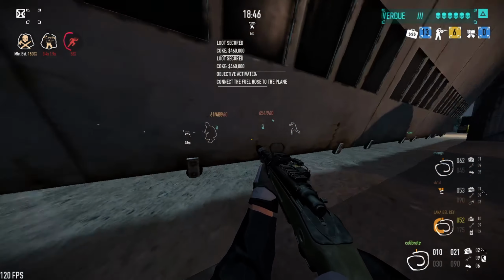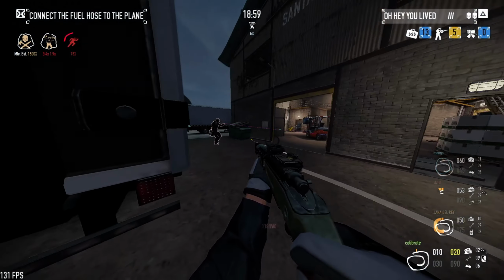Payday Post White House: The Silk Road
If I sound different in this video, it's because I'm sick. I had to reread the script many times because I kept coughing, and as I continued recording I ended up tearing my voice more and more. So that was neat.

Different video to anything else I've done so far, I kinda wanted to make something documentary-like. If someone wants to know if to buy this collection, then this will also help I guess. If people enjoy this video, then I'll continue with City of Gold and Texas Heat (at least when that finishes).

0:00 Intro
0:50 Maps
12:32 Weapons
17:14 Customization
18:28 Conclusion

I didn't talk about music in the video because I mean come on, how am I supposed to do that? It's literally as subjective as it gets. That said, I love the soundtrack of this campaign. I'm a sucker for the funky spanish music + electronic stuff that Gustavo did, and I don't have much else to add. In order of appearance, Dirt and Dust, Bonebreaker, Suckerpunch, Deadeye, Silk Road, and finally Ojos de Esmerelda.